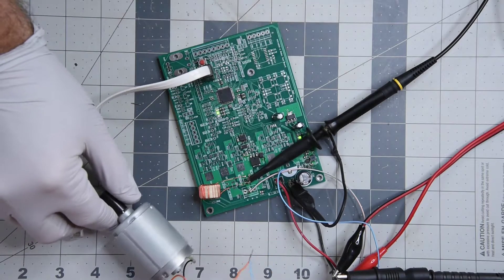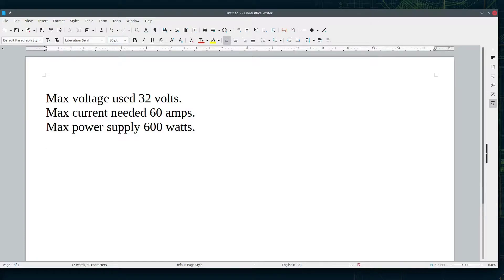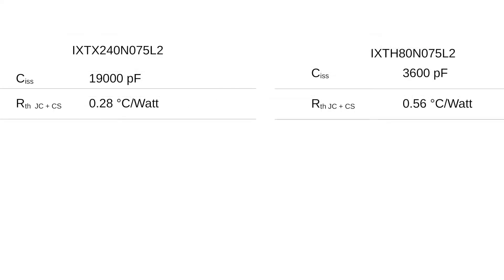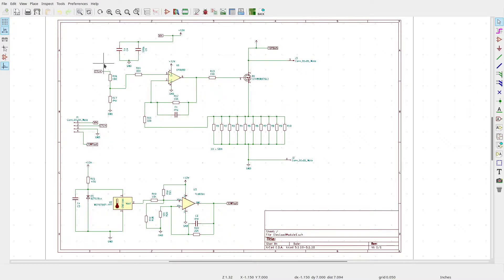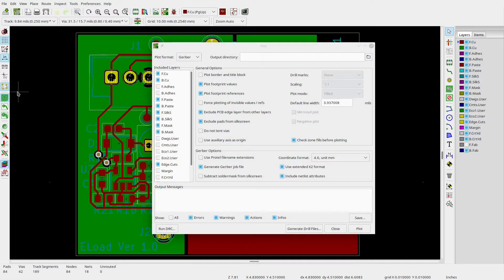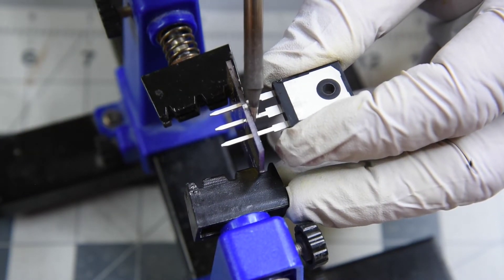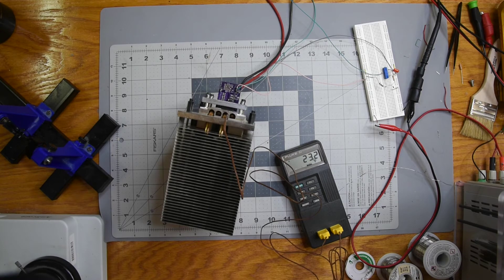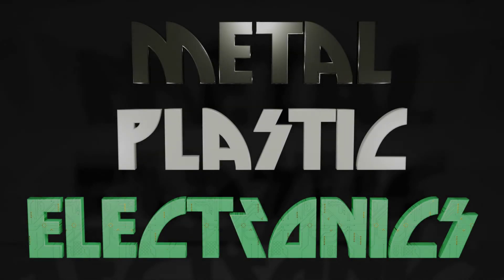Building a DC Electronic Load - The Investigation Begins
Testing some IXYS linear MOSFETs for use in an electronic DC load.  Laying out a test PC board to evaluate precision OP Amp with low cost current sense resistors.  Power and heat sink testing.  What is going to be required to get to a 600 Watt electronic load.